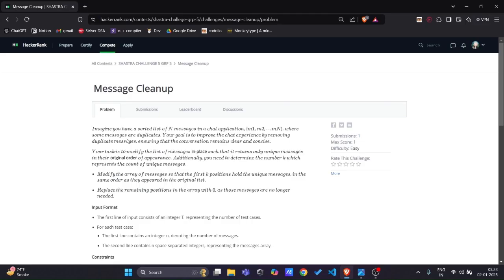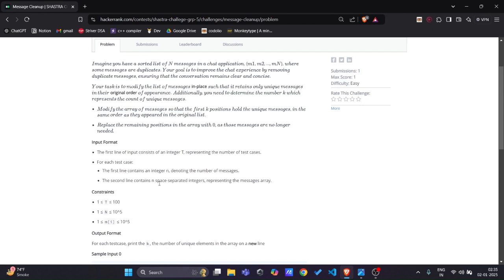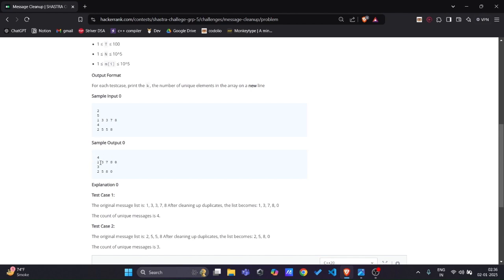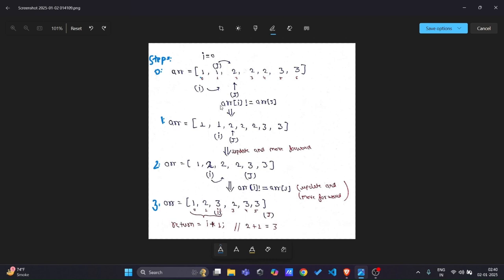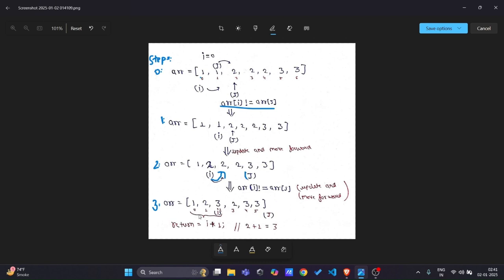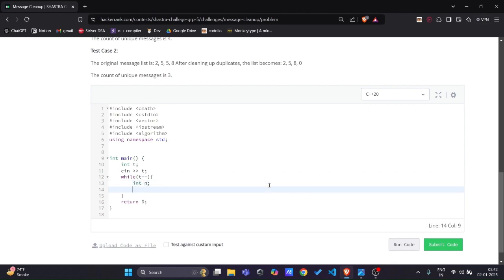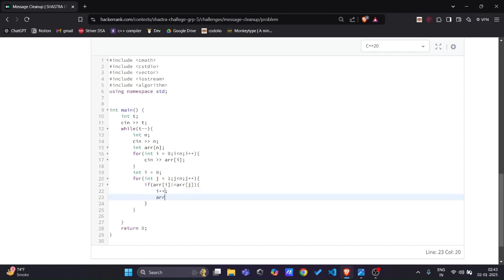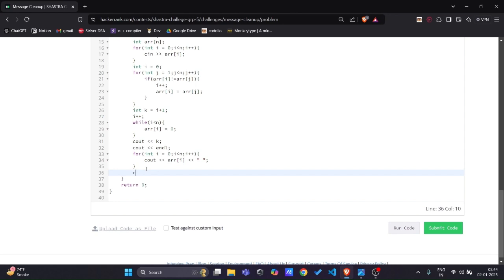TCET Shastra Coding Contest: 5-A | Message Cleaup | ft. Gurveer Singh